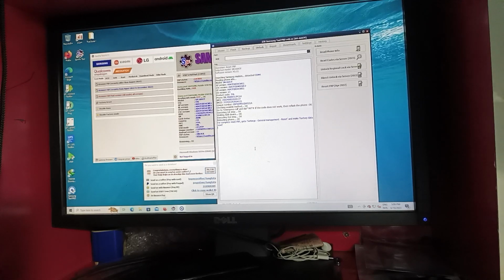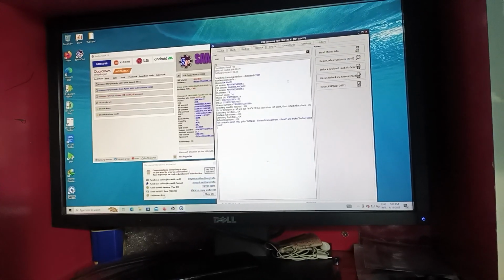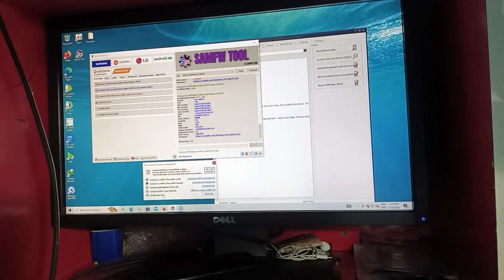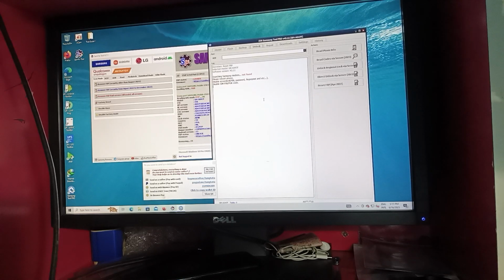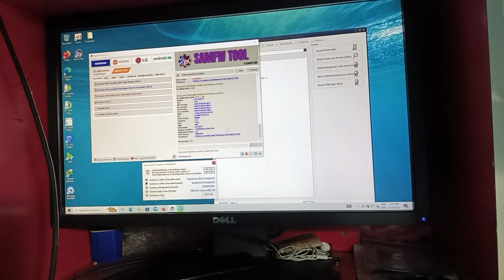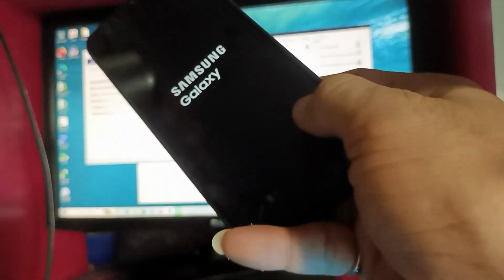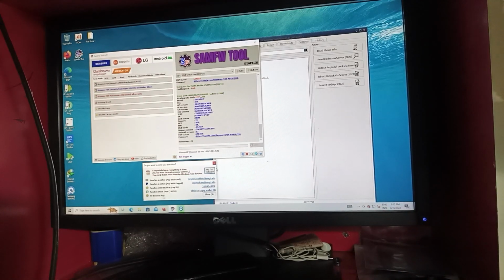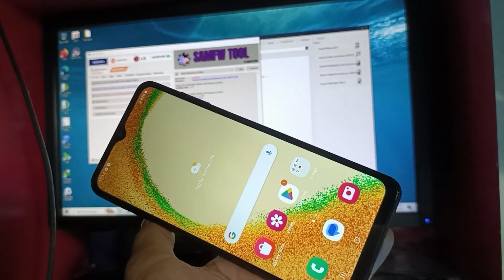Samsung A04S Android 13 Bypass FRP, Done | Unlock_Google_Account #@SanService .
Samsung A04S Android 13 Bypass FRP, Done, #@SanService